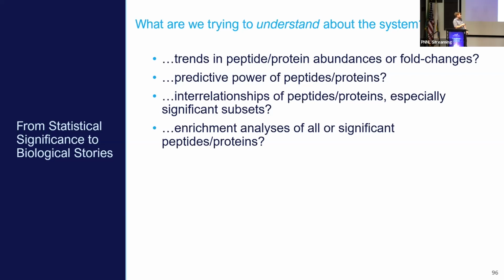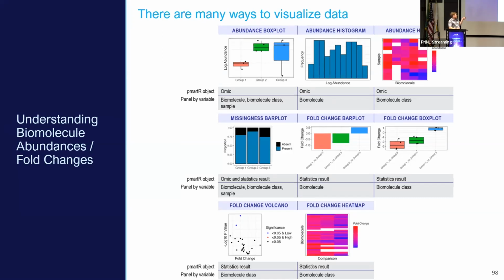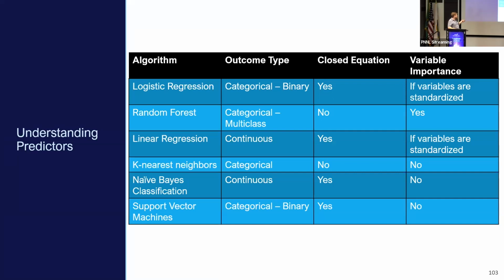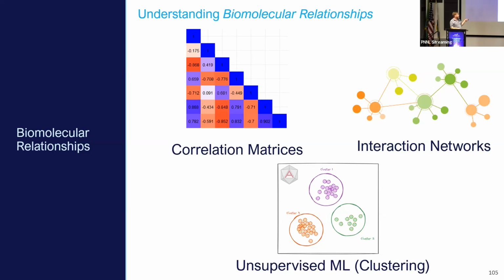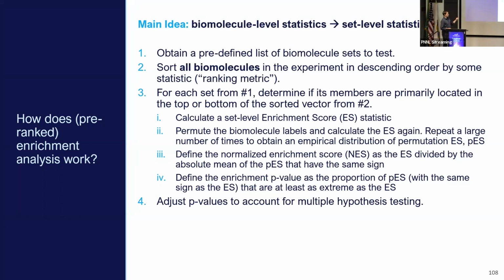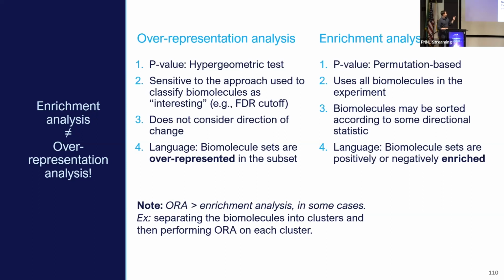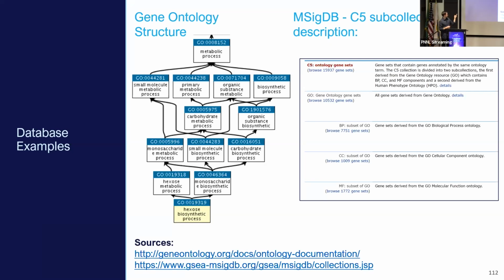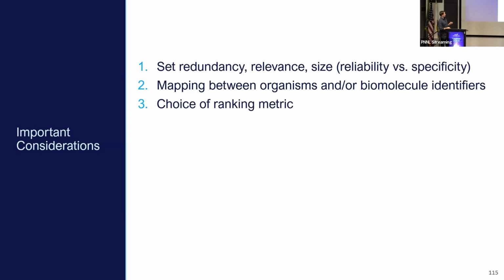Biological Interpretation | 2023 EMSL Summer School, Day 3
David Degnan, a biological data scientist at Pacific Northwest National Laboratory (PNNL), and Tyler Sagendorf, a data scientist at PNNL, presents a lecture on biological interpretation as part of the 2023 EMSL Summer School.